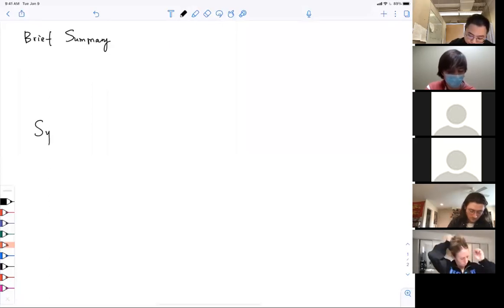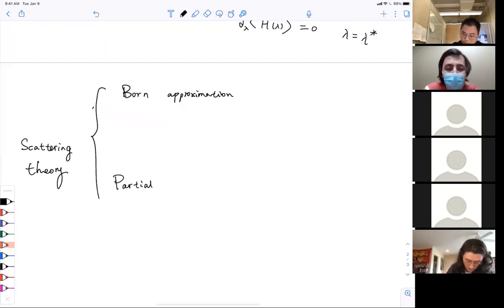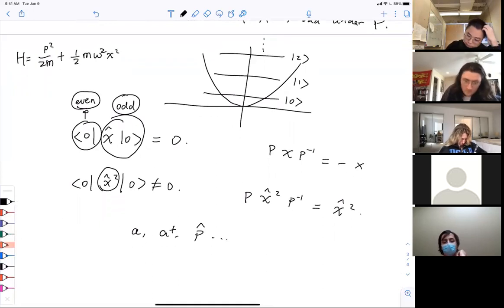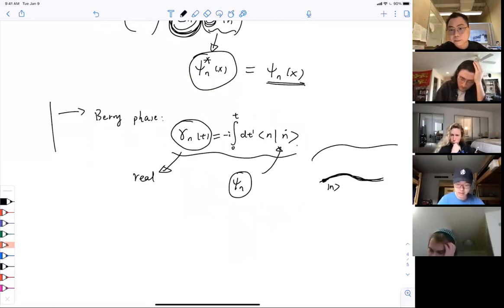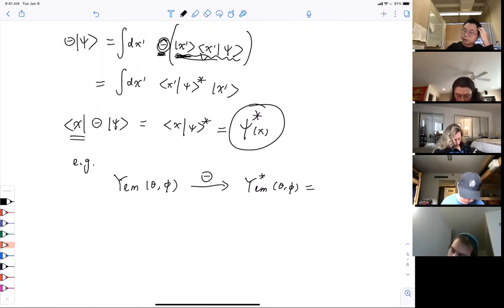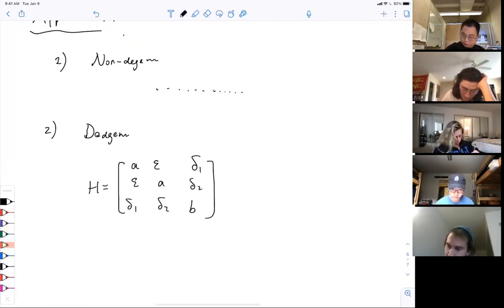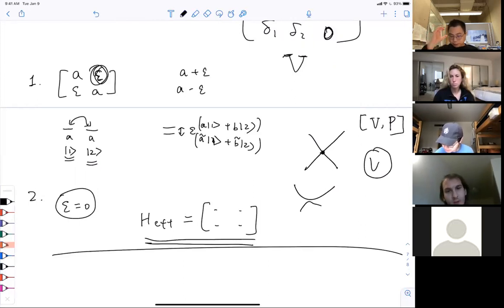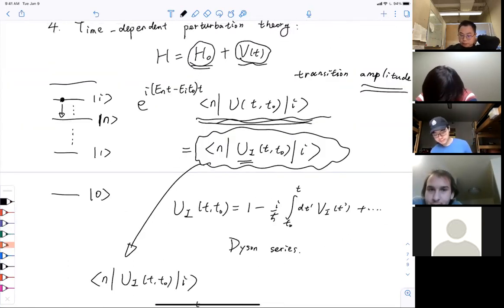Physics 221B: Week 10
Review: symmetry, approximation, and scattering problem.